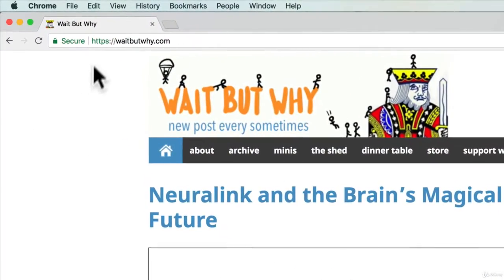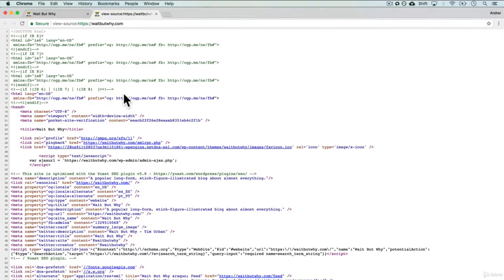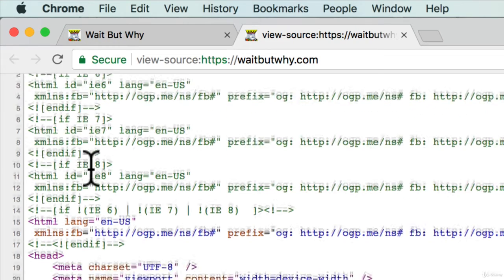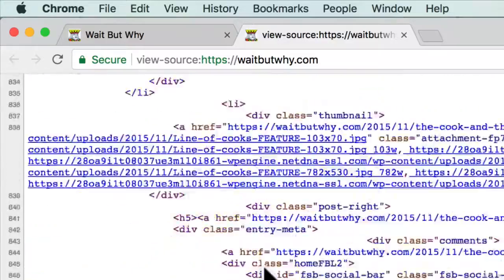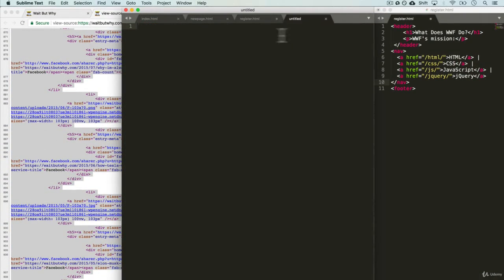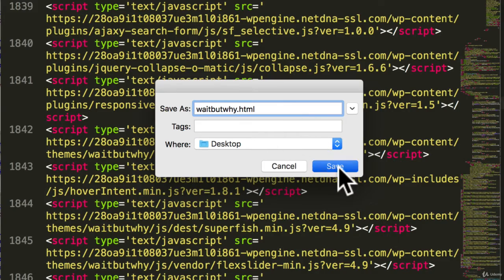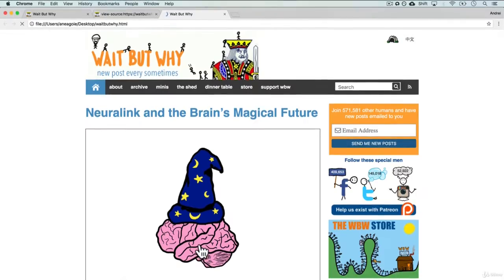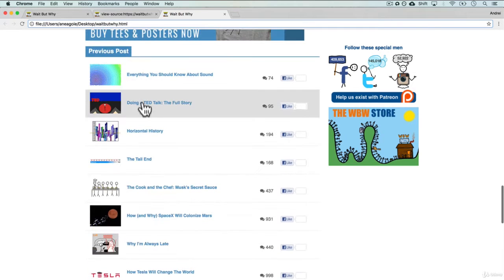Web Develop & Design Course (Part 12) - Copy a Website - FHD [NO ADS]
About The Course:

It includes training on:
1. Web Development,
2. jQuery, Angular,
3. NodeJS,
4. ExpressJS, and
5. MongoDB.